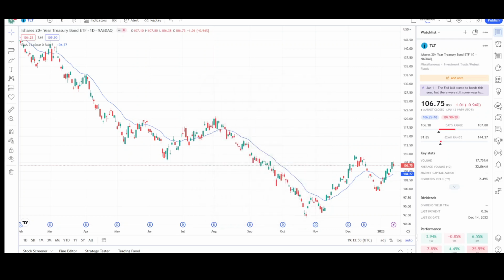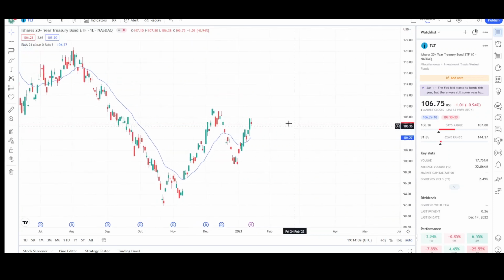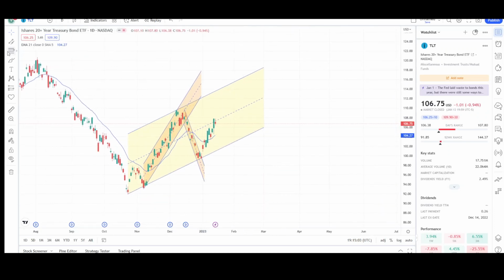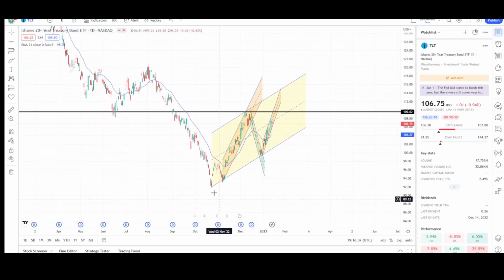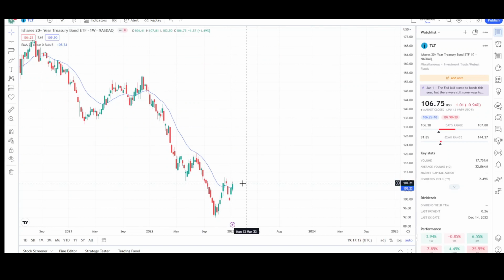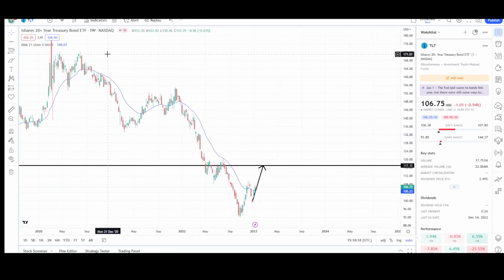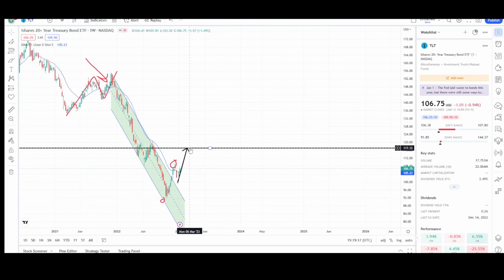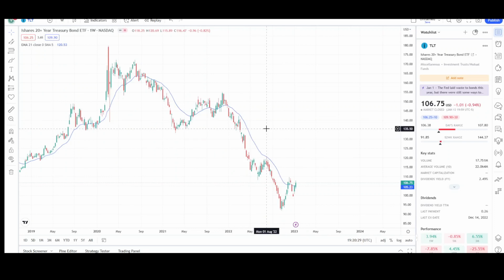Ishares 20 Year Treasury Bond ETF (TLT) | Price Targets Using Technical Analysis.